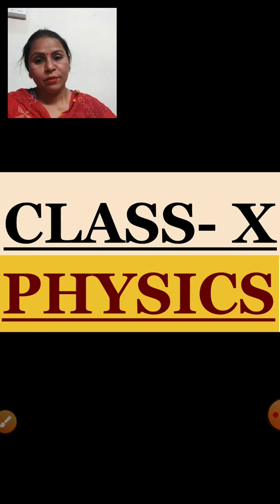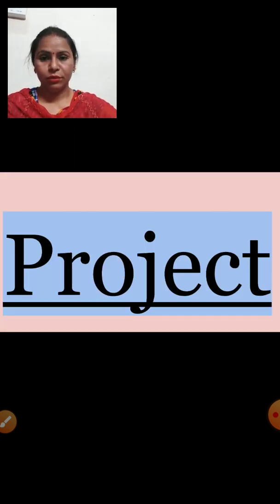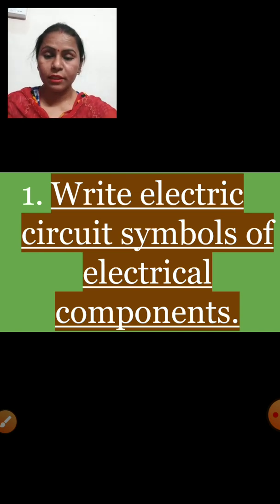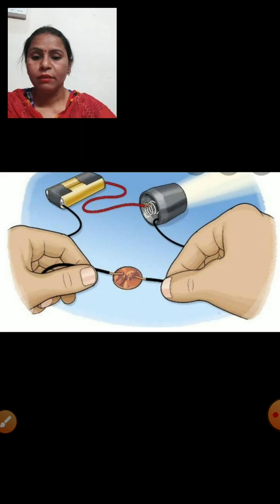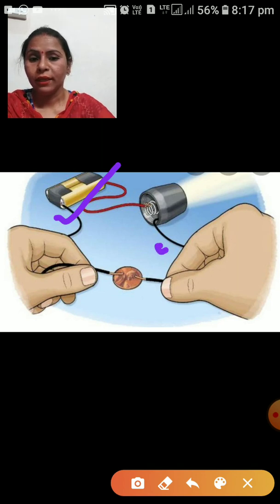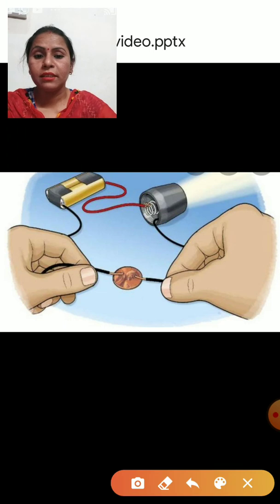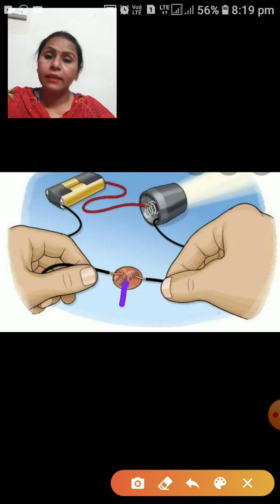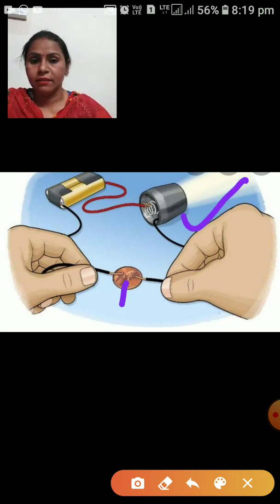Project | Class 10 : Science Physics Project (Electricity) | 22 May 2020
Project_Cl10_Science_Physics_Project(Electricity)_220520